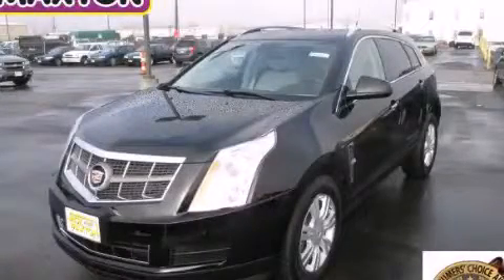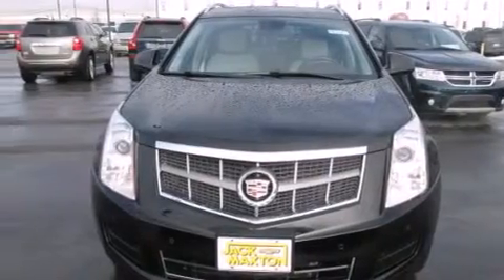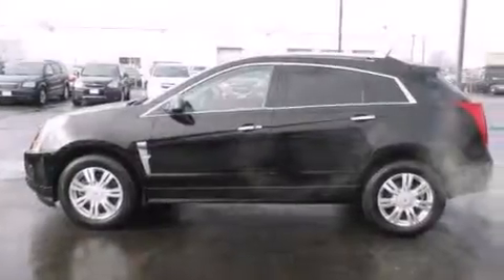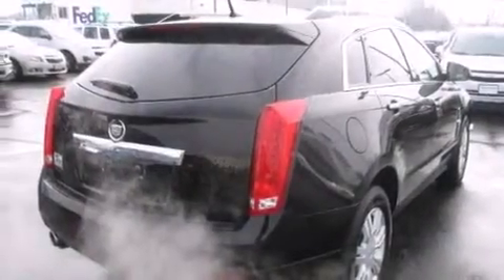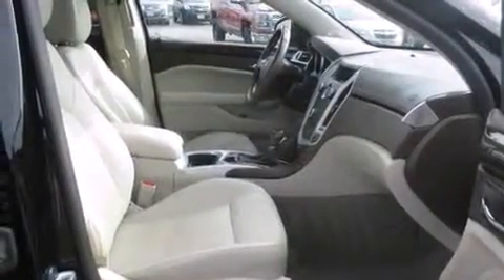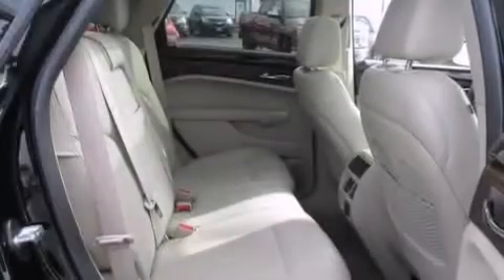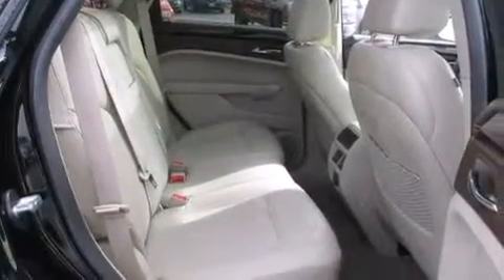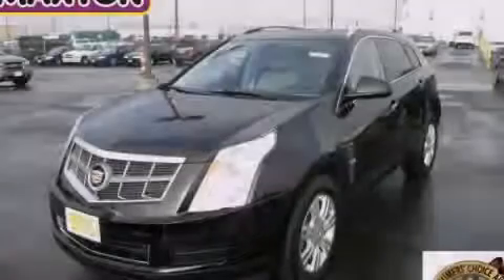2011 Cadillac SRX Worthington OH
We've been honored to serve the Worthington OH area , we promise that your experience at our dealership will exceed your expectations ! Year : 2011 Make : Cadillac Model : SRX Engine : 3.0L 6-Cylinder Trans . : automatic Exterior : Black Raven Miles : 25,413 Interior : Shale w/Brownstone accents Jack Maxton Chevrolet 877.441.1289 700 East Dublin-Granville Rd Worthington , OH 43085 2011 Cadillac SRX Worthington OH